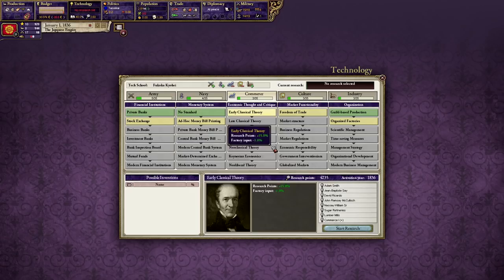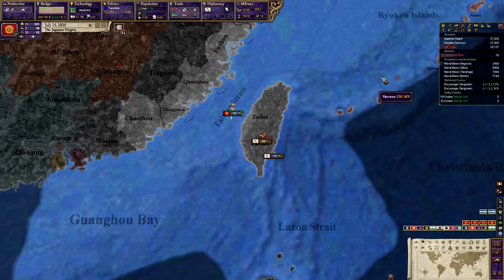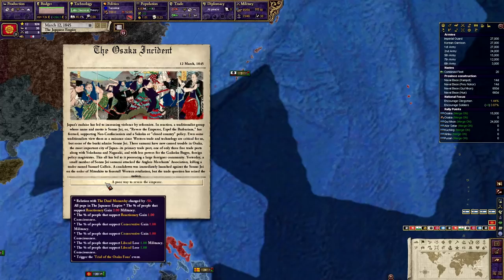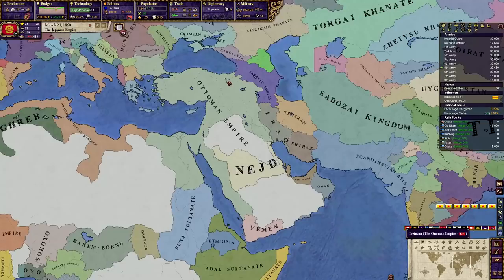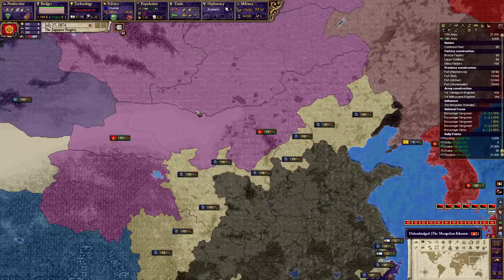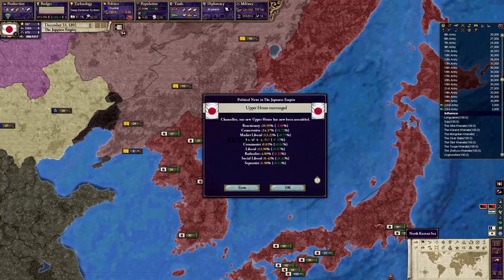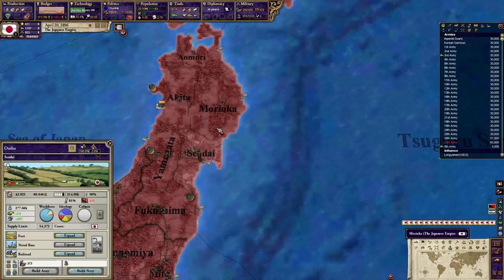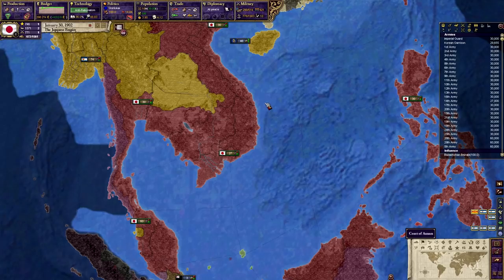Japan Rebel Hunt Simulator - Victoria II Divergences Fan-fork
Today we play as Japan in Divergences of Darkness, but instead of playing the HPM based version which would be easy, I decided to play a different branch of DoD called the Divergences of Darkness Fan-Fork. This mod balances a lot of the broken and op nations in regular DoD and adds some new features to give it unique flavor. The fun part about this Japan play through is that I went in blind to the flavor the mod added to japan so I made a lot of mistakes that made my playthrough much more annoying.

I actually wanted to play until 1940 because this mod allows you to play until 1950 but I was running into lag issues by 1900 and it was getting hard to play. I'm doing a computer upgrade soon so this lag issue won't be a problem in my next video.

I would also like to apologize for this video taking so long. It was supposed to be finished around the end of November but school stuff got in the way.

Also my internet speed is now 100 times better so uploads won't take over 7 hours and the video quality should be much better.

Hope you guys have a Happy New Year!!